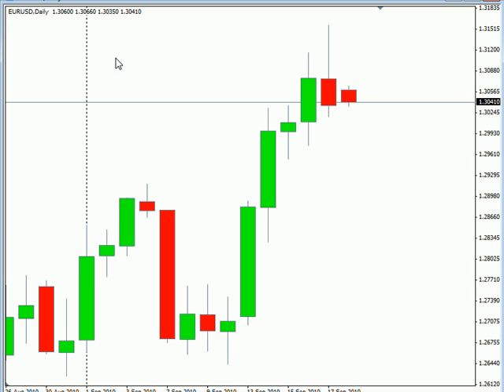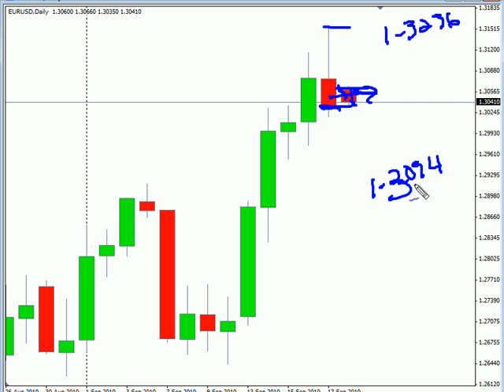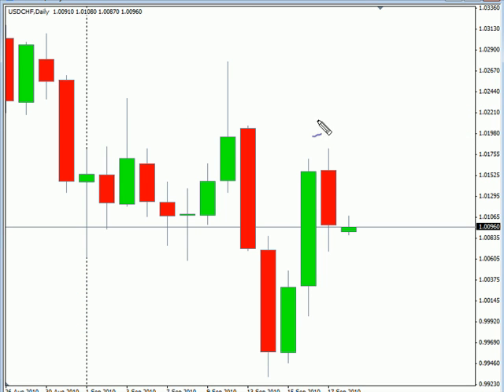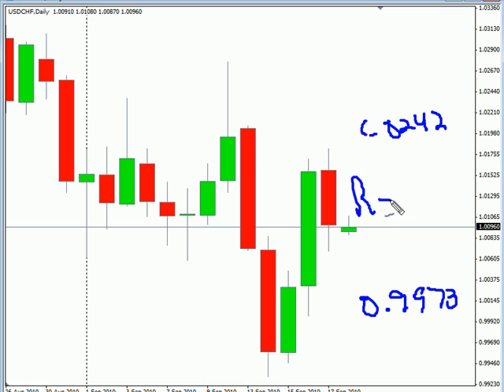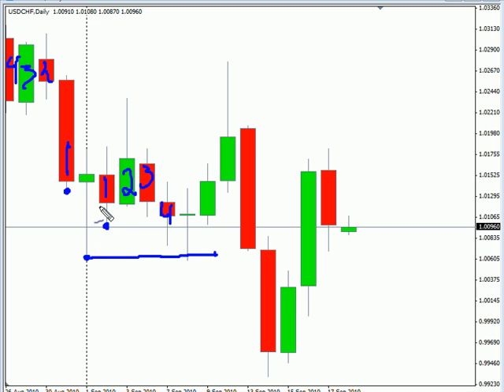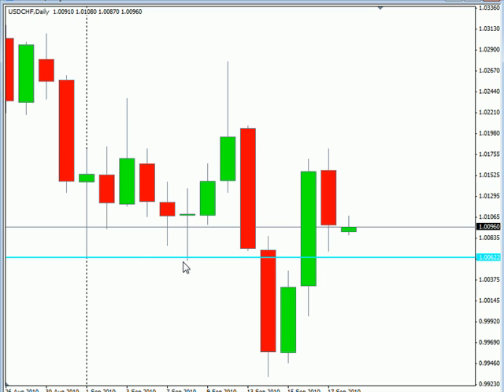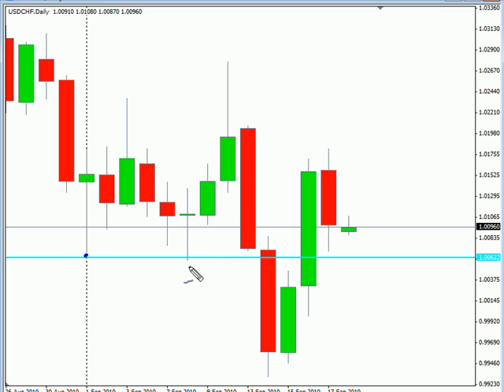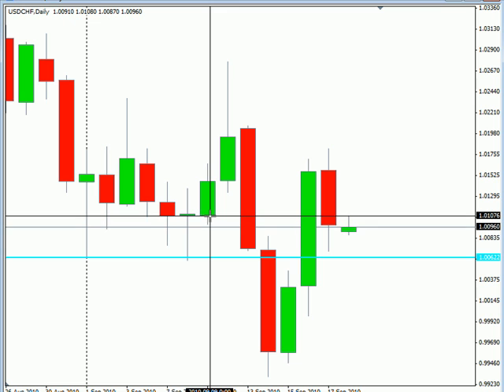New Type of Setup...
If you want to learn a new swing setup, then watch this video and start trading it...